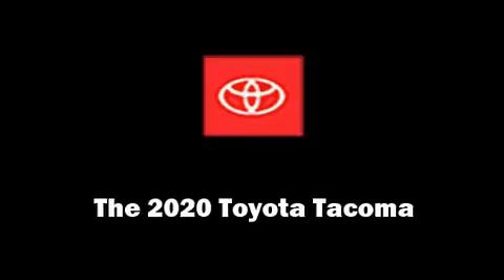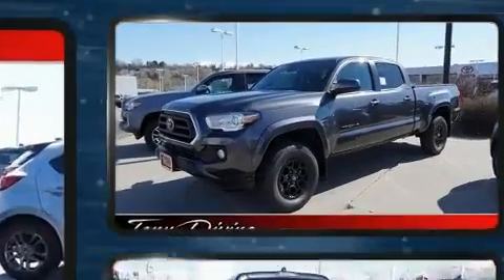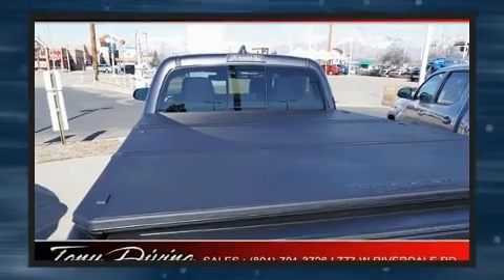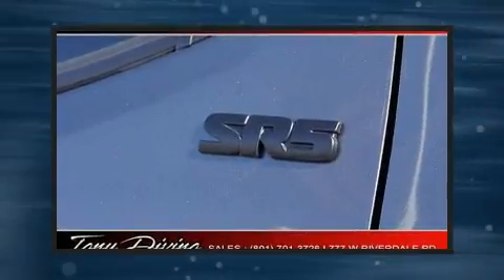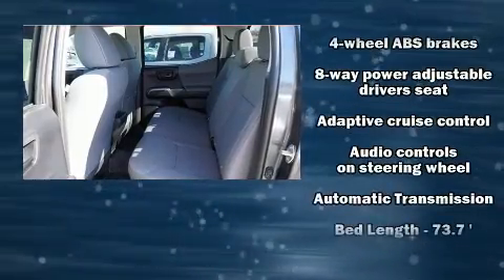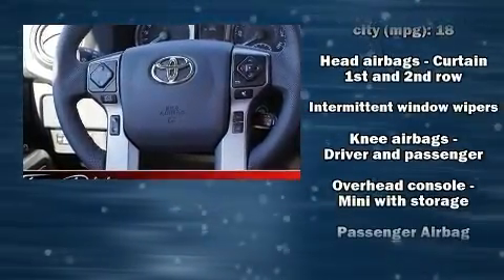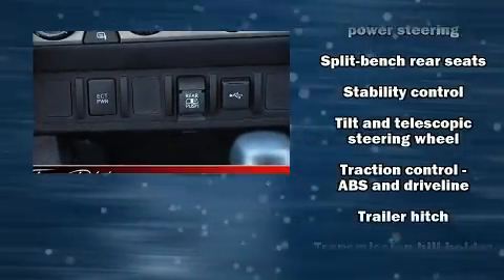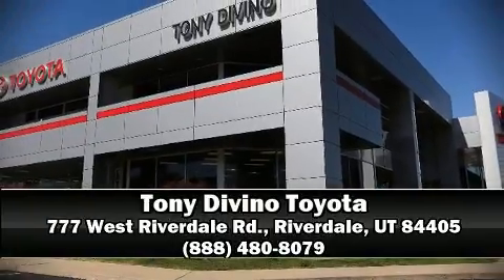2020 Toyota Tacoma SR5 V6 in Riverdale, UT 84405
777 West Riverdale Rd.

You can expect a lot from the 2020 Toyota Tacoma. This 4 door, 5 passenger truck is waiting for you to take home! It features an automatic transmission, 4-wheel drive, and a 3.5 liter 6 cylinder engine. It's equipped with tons of terrific amenities, but it won't break your budget. Such as cruise control, a rear step bumper, front fog lights, tilt and telescoping steering wheel, power door mirrors, lane departure warning, remote keyless entry, and more. Toyota also prioritized safety and security by including: head curtain airbags, front side impact airbags, traction control, brake assist, anti-whiplash front head restraints, a panic alarm, an emergency communication system, and ABS brakes. Electronic stability control ensures solid grip atop the road surface, no matter how challenging the driving conditions. Our aim is to provide our customers with the best prices and service at all times. Please don't hesitate to give us a call.